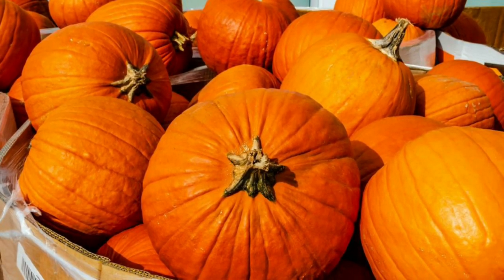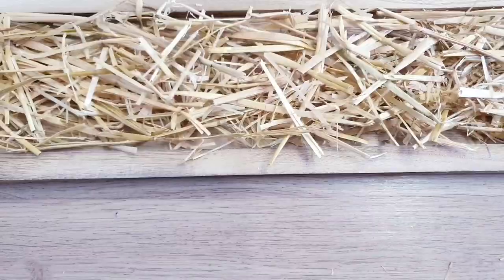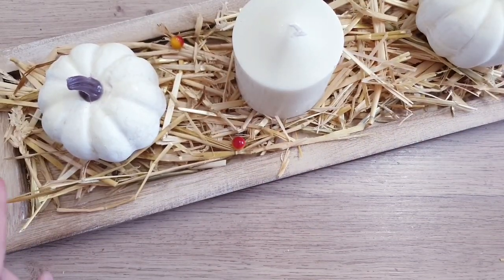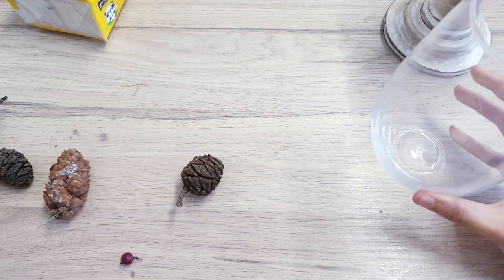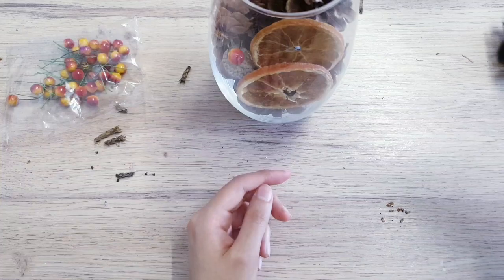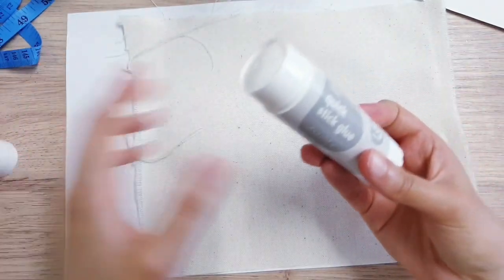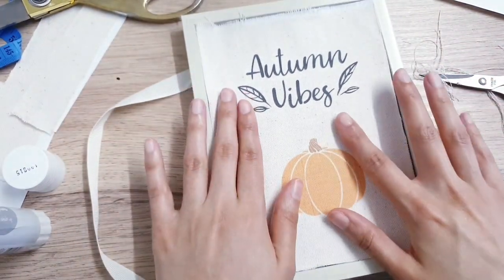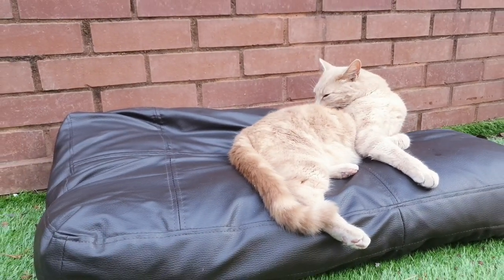*High-End* Farmhouse Fall Decor Ideas, Rustic Pumpkin Centerpieces, DIY Picture Frame Hack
Today I share 3 autumn / fall DIY crafts for you to make and decorate your home. They're super quick, easy, yet achieve a high end look! I also share one of my secret hacks for creating beautiful fabric art for photo frames (which you can use dollar tree frames for and sell them as high end pieces in craft fairs!)
The other two DIYs are lovely centerpieces you can even use for Fall weddings.